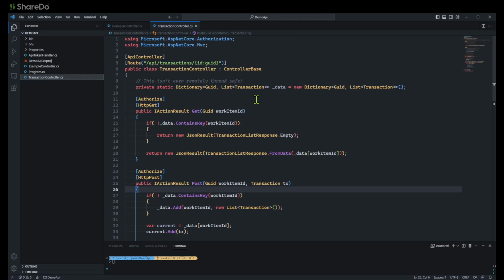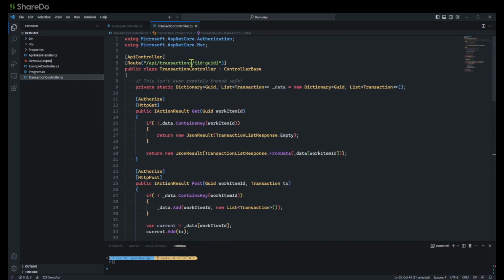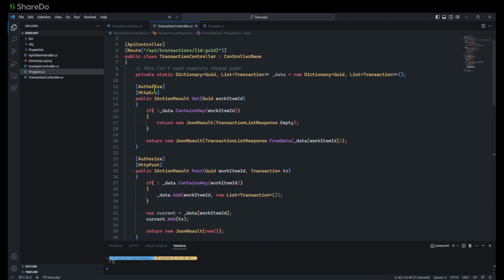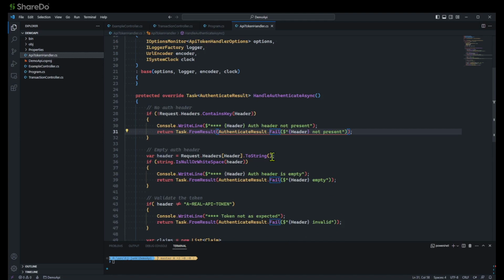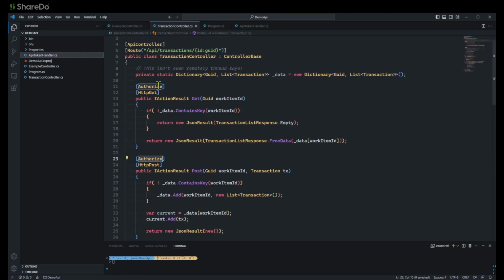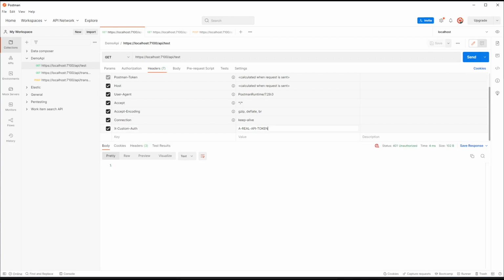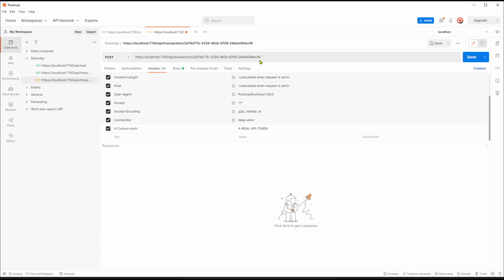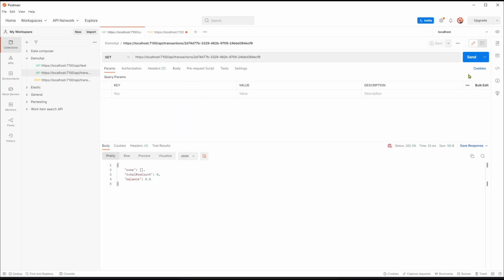3. Scenario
3 of 6 Linked services and the proxy API - Scenario
In this video, we explore a simple, yet common, integration scenario where ShareDo needs to call a custom API from the user interface and workflow. The detail is covered in the 3 videos that follow.

00:00 Overview of part 3
00:20 Scenario setup
00:58 Controllers
01:13 Transaction controller
02:38 Authentication mechanism
05:23 Looking at it in Postman / get from the URL
06:57 Post into the URL
08:10 Summary and coming up in video 4